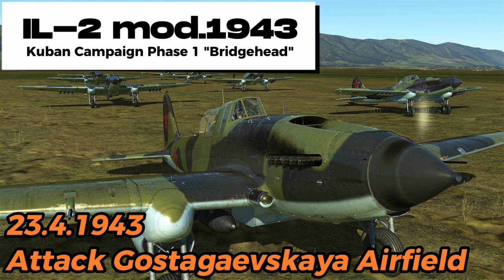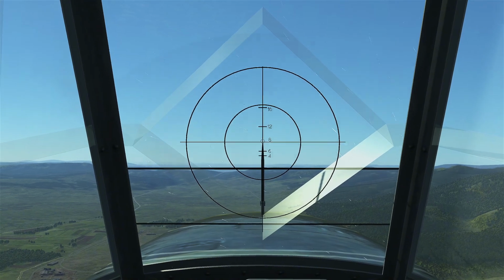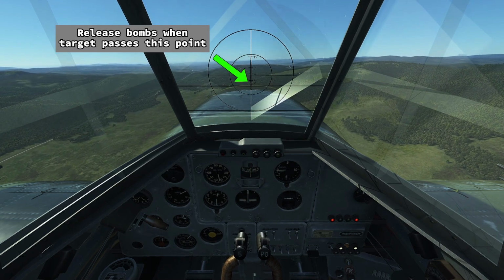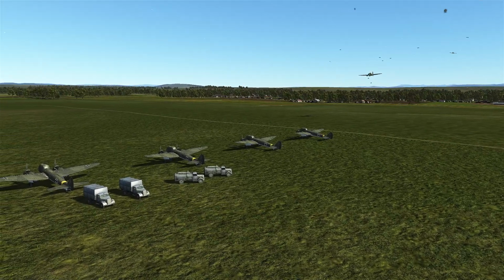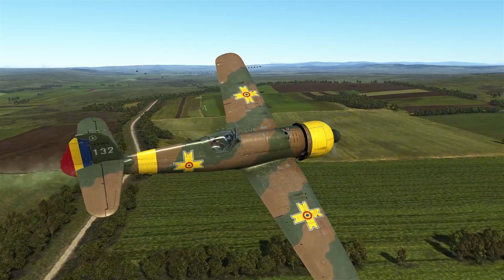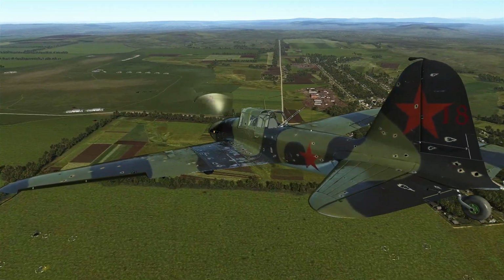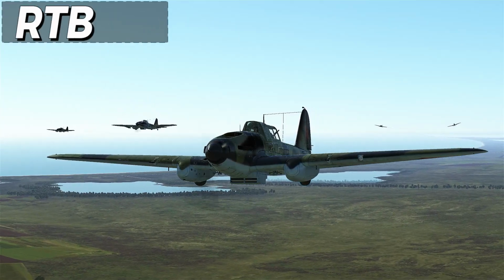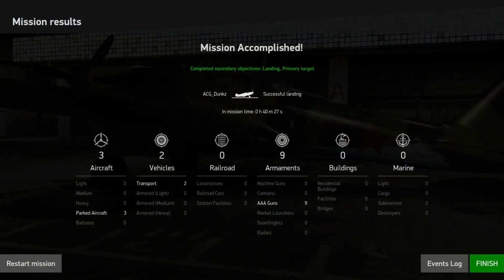Attack Gostagaevskaya Airfield | IL-2 mod.1943 Career | Use VV-1 sight | IL-2 Battle of Kuban #2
IL-2 Sturmovik Battle of Kuban.  Flying the IL-2 mod.1943 in single player career mode on the Battle of Kuban campaign map.  Phase 1 "Bridgehead" Mission 2 - using the VV-1 sight to do a 50m level bombing run on parked planes at Gostagaevskaya airfield

Game: IL-2 Sturmovik Battle of Stalingrad (PC)
DLC: Battle of Kuban

Music
Artist: Enokido
Track: Lofi Nostalgia Relaxation

Time Codes
00:00 - Intro
01:25 - How to Use VV1 sight for level bombing
03:46 - Approaching Target
05:26 - Bomb Run
08:12 - Strafing Runs
12:01 - Egress & Debrief